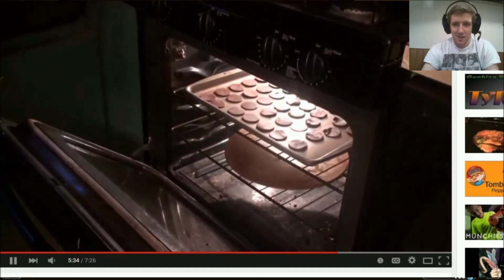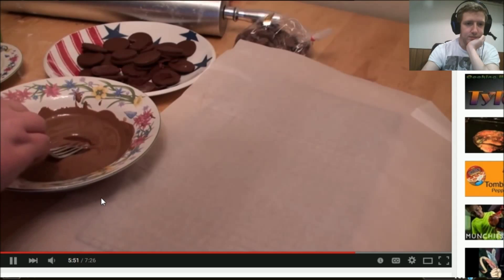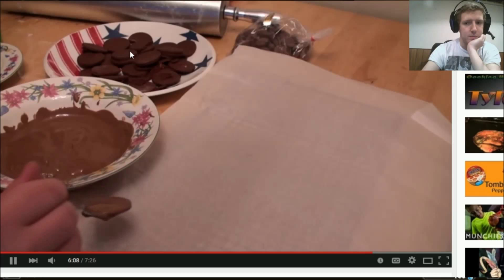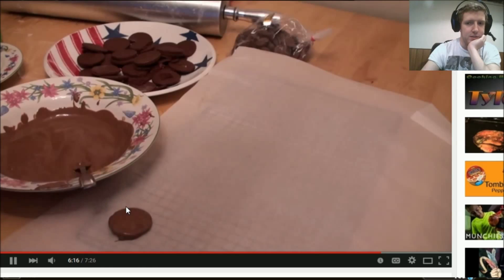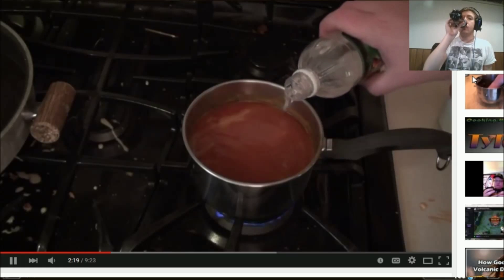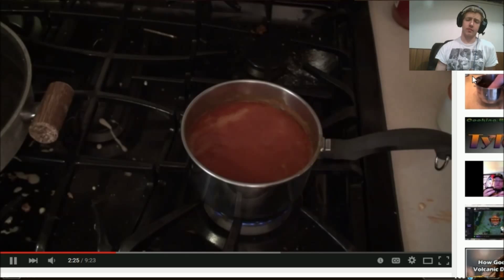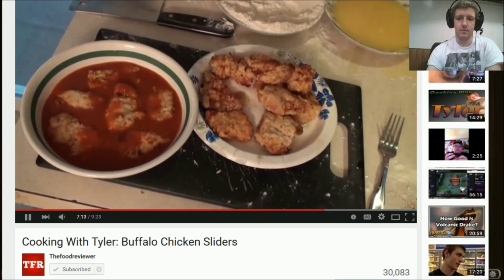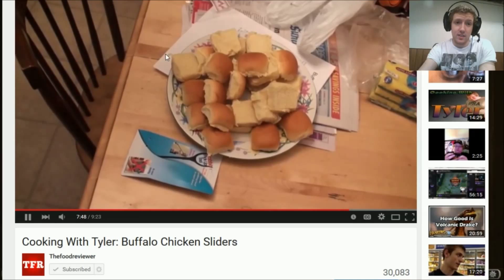teens react to thefoodreviewer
So I forgot that my recording software was recording my laptop mic's audio. That explains the weird buzzing, white noise, and snickering.